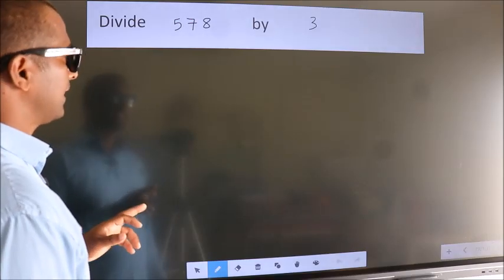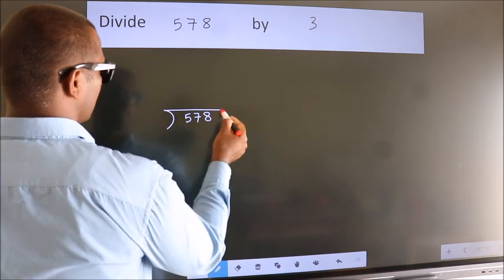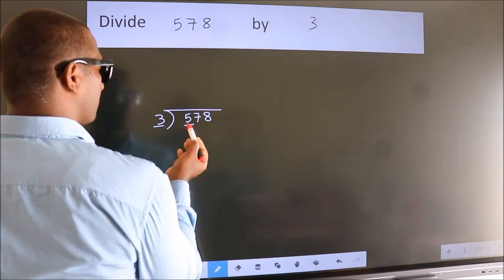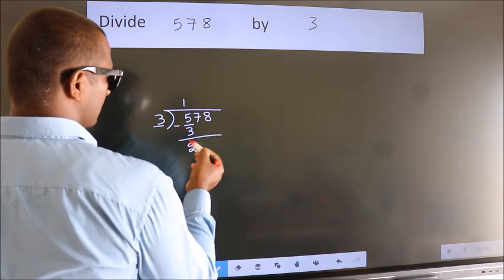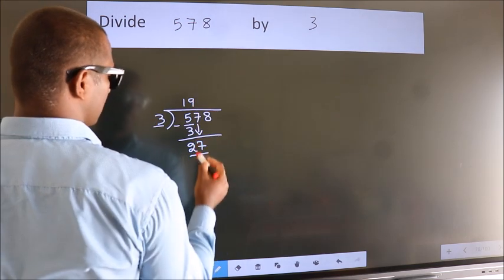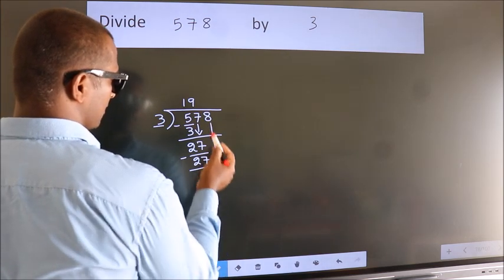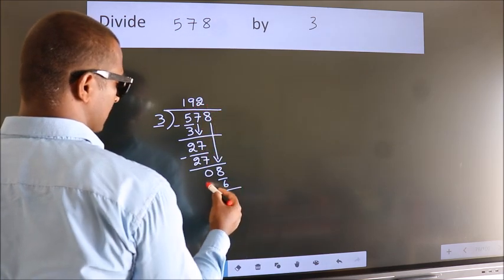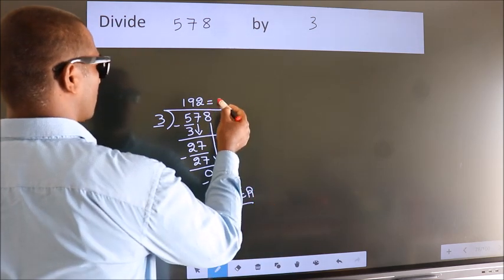Divide 578 by 3